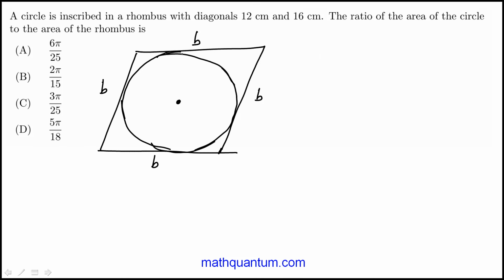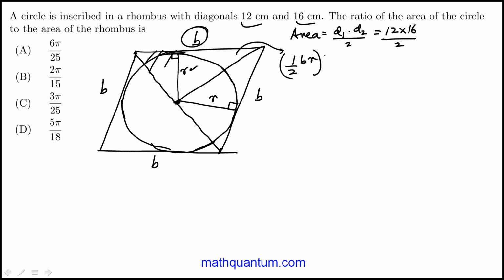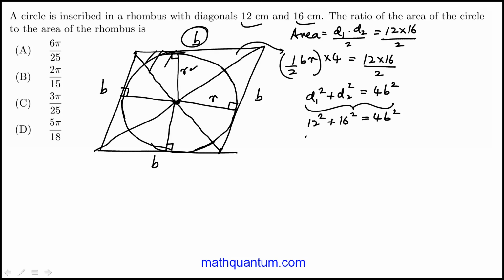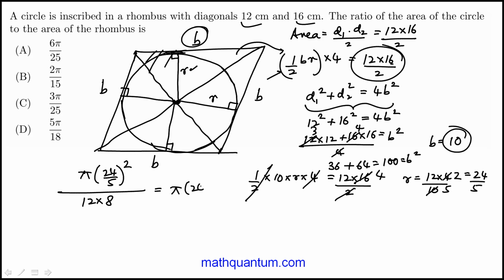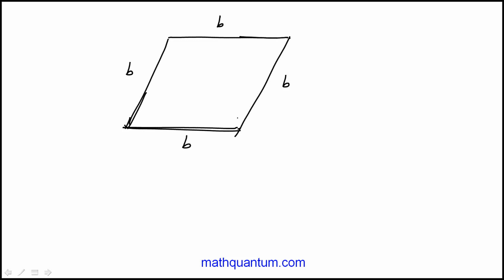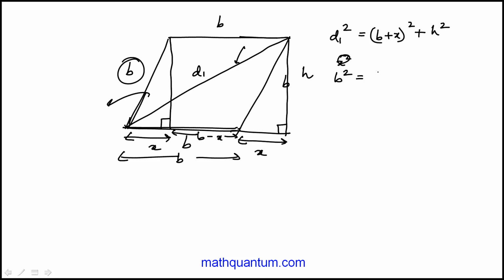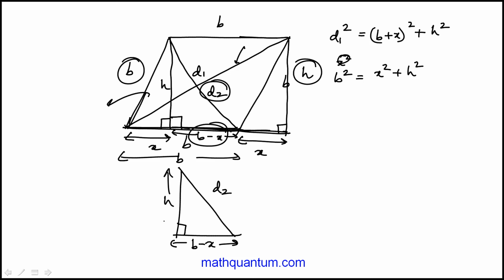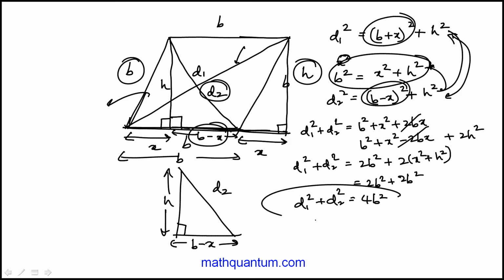Question 23 2020 CAT IIM Quantitative Ability Slot 1 A circle is inscribed in a rhombus with